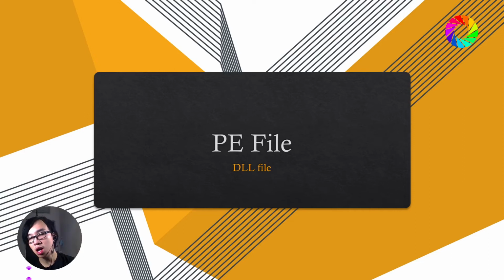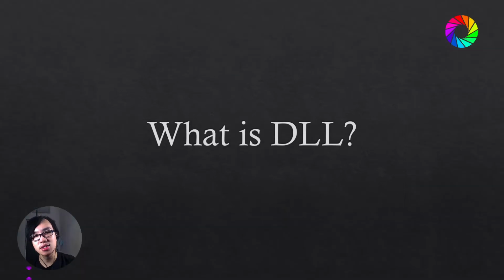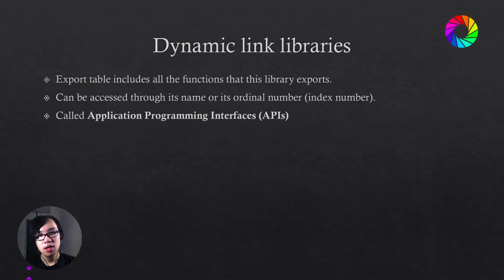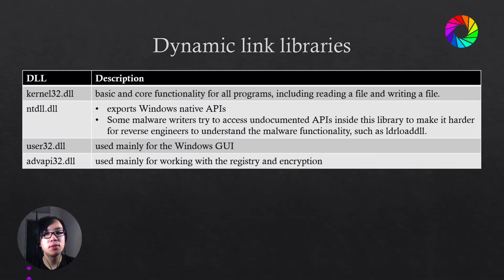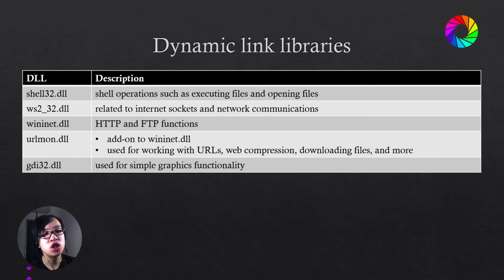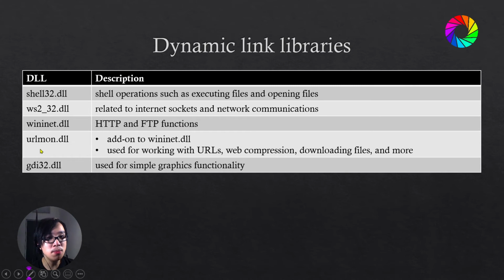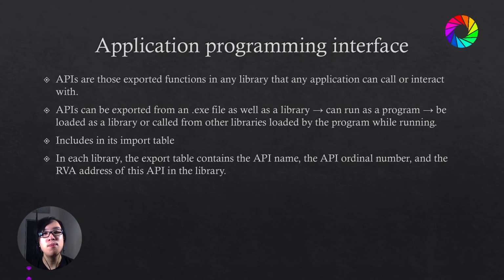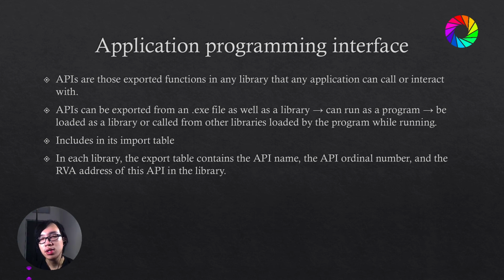DLL file | PE File Series - Reminthink Notes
The PE file is Portable Executable file in Windows environment. It includes executable (.exe), Dynamic Link Libraries (.dll) and other executable format.

/*The playlist of PE File series*/
- Introduction of PE file
- PE Structure (1)
- PE Structure (2)
- Section Name
- PE File & Memory
- Static Linking
- Dynamic Linking
- DLL file
- PE file for Incident Handling (1)
- PE file for Incident Handling (2)
- PE file for Threat Intelligence
- PE loading and process creation
- Virtual memory to physical memory mapping
- Processes with one and multiple threads
- Process loading step by step
- WOW64 processes
- WOW64 architecture